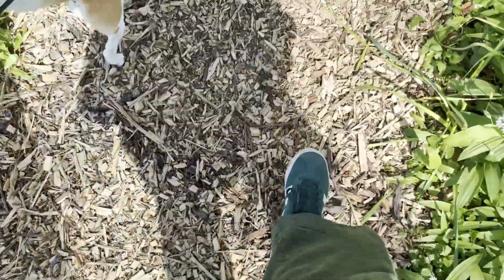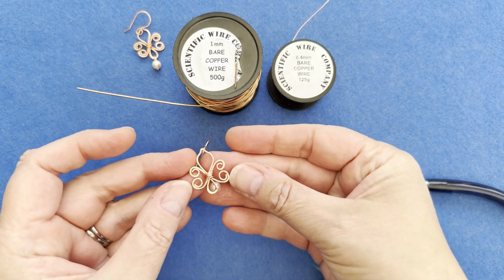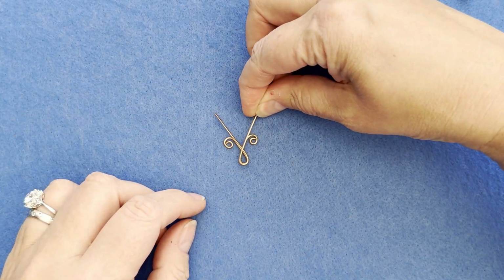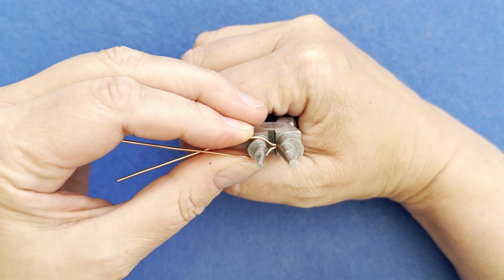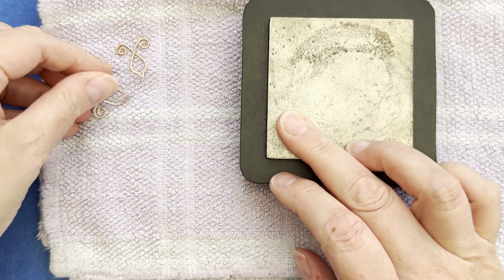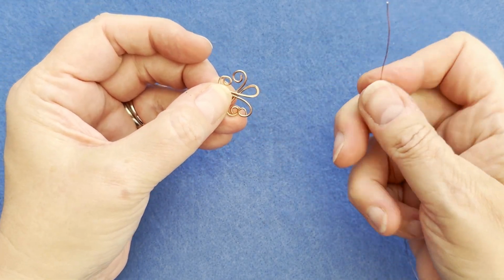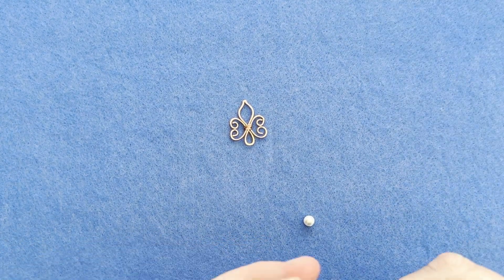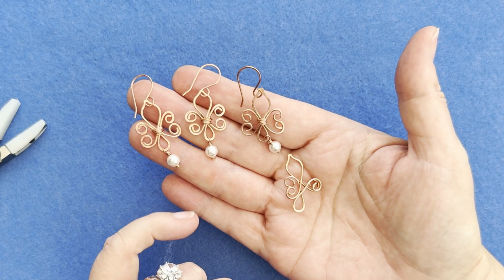From History to Handmade: DIY Elizabethan Earrings & a Day at the Manor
In this video, I take you on a creative journey combining jewellery making, historical inspiration, and mental health-friendly crafting. Join me for a calming vlog as I visit a stunning Elizabethan house in Samlesbury, Lancashire, UK and use the experience to design a pair of DIY earrings inspired by the Elizabethan era, rich in texture, detail, and storytelling.

Whether you're looking for jewellery making tutorials, handmade earring ideas, or ways to gain creative inspiration from history, this video has something for you. Perfect for fans of historical fashion, crafting for mental health, and anyone wanting to learn how to make earrings at home using historical references and a touch of modern flair.

🛠️ Materials used in this earring tutorial are beginner-friendly, and I’ll show you how to take artistic inspiration from your surroundings and turn it into wearable art. This is creative mindfulnes at its best—slow living meets sparkly things.

🎨✨ Tap into your imagination, take a little stroll with me through Elizabethan England (sort of), and let’s make something beautiful together.

1mm (18g) wire (soft)
0.4mm (26g) wire
0.5mm (24g) wire
6mm beads
Hammer and block
Bail making pliers (mine are 2-9mm)

00:00 Intro
01:29 A Little Wander Around Samlesbury Hall
04:14 List of Materials
06:50 Making the Earrings
15:36 Constructing the Earrings
21:10 Making the Beaded Dangles
24:00 Outro

Please do come and join us in our private Facebook group, where you can share all your crafting and have a lovely time chatting with our beautiful members in a very safe space